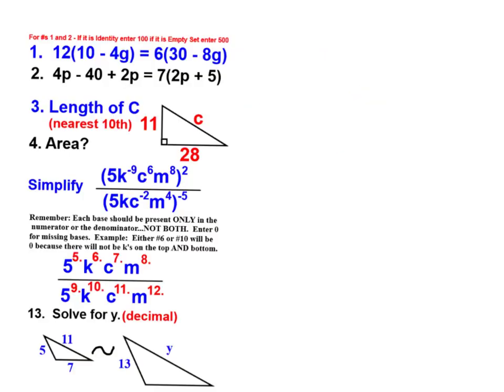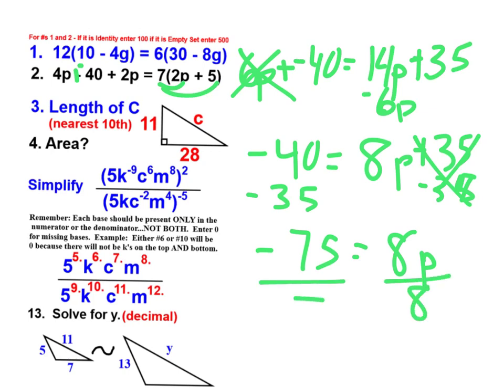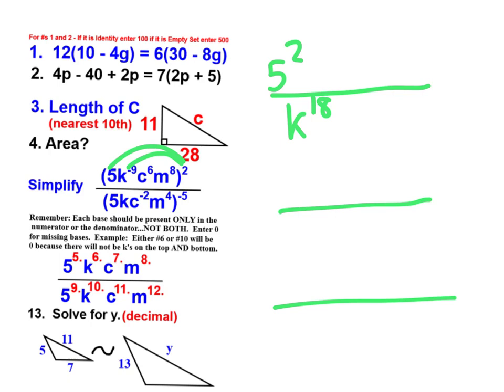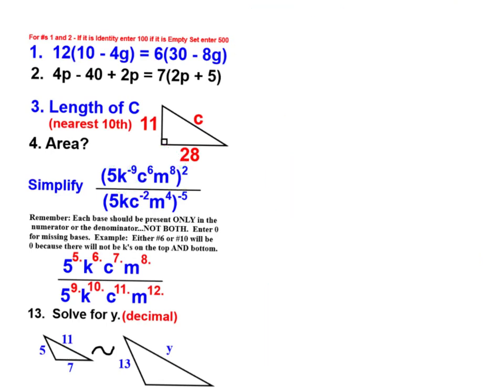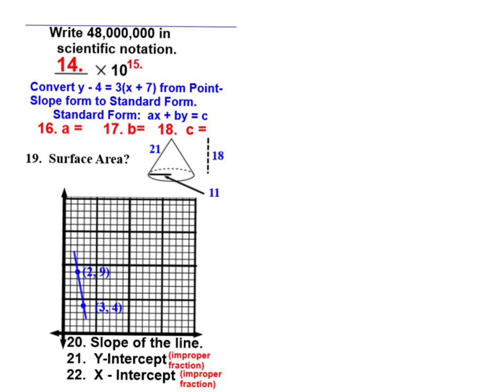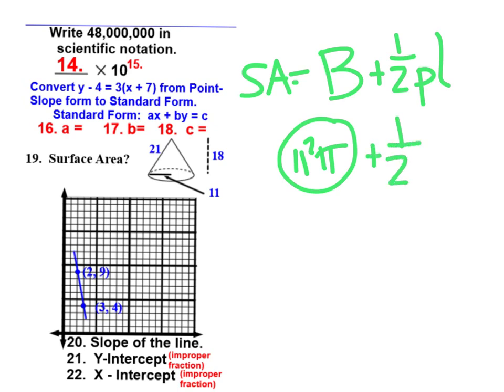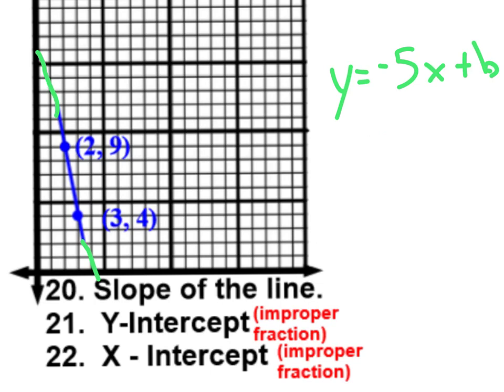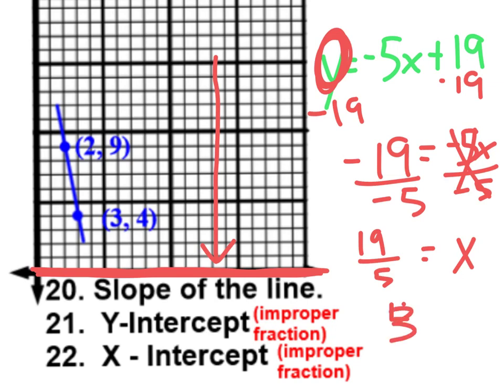HC 2 Honors Review